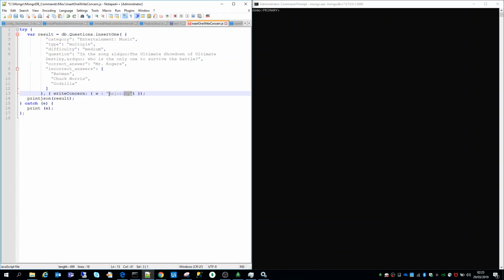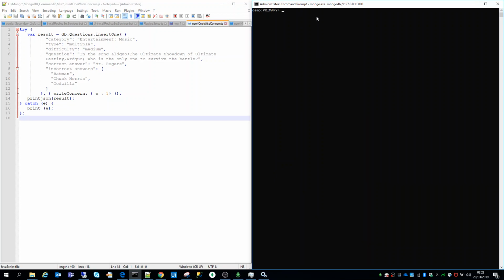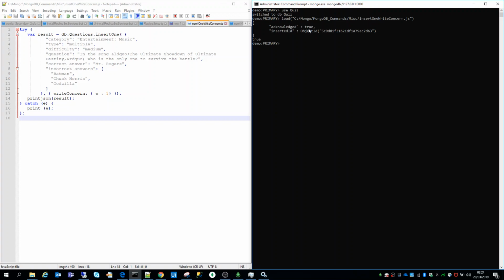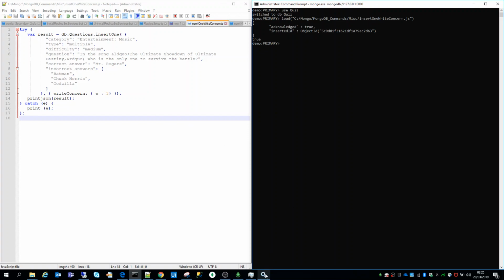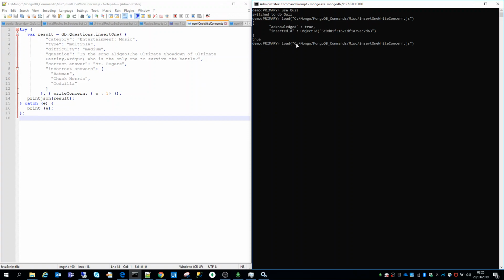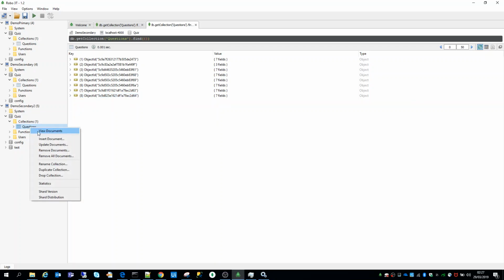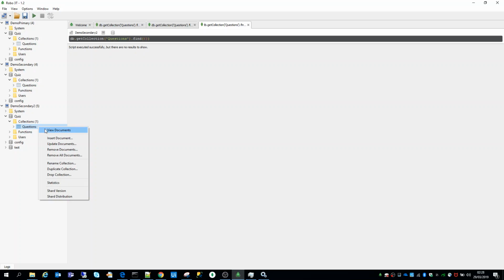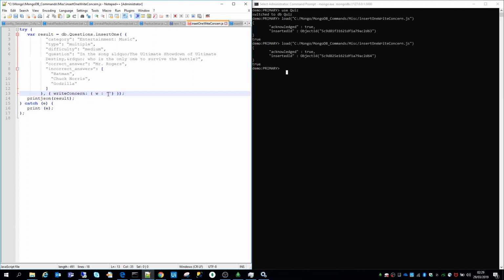16. MongoDB - Insert One with Write Concern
Write concern with insertOne ensures that the document gets written to a specific number or majority of replica set members before the control is sent back to the client.

The data in the JS file has been retrieved through the Open Trivia DB API.